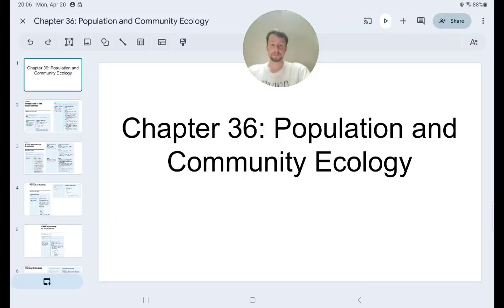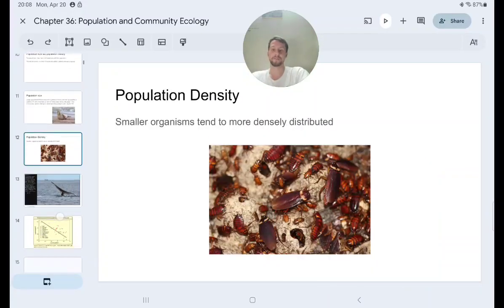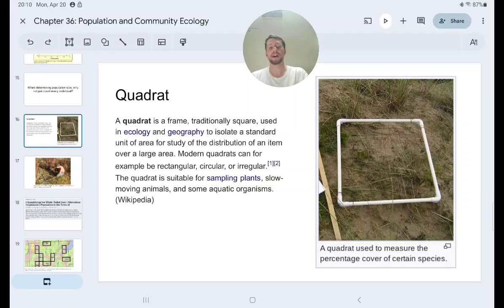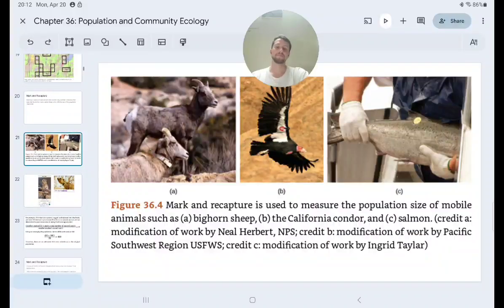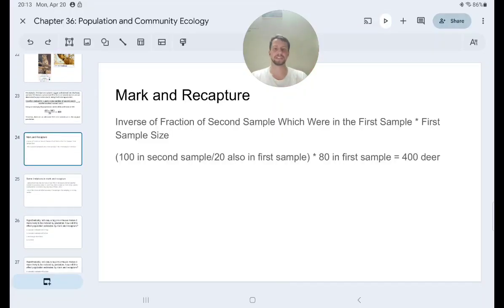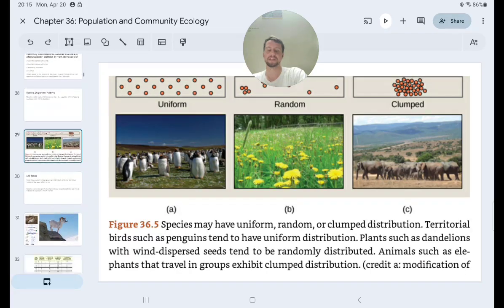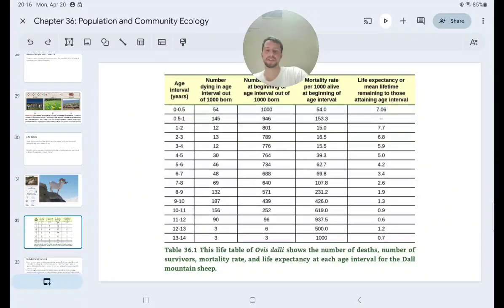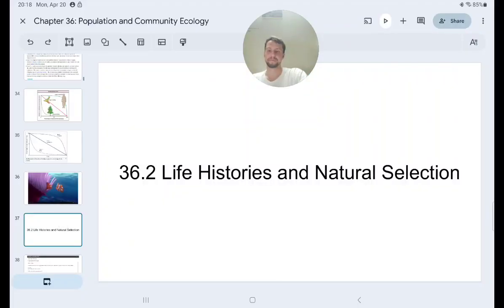ap bio 36.1